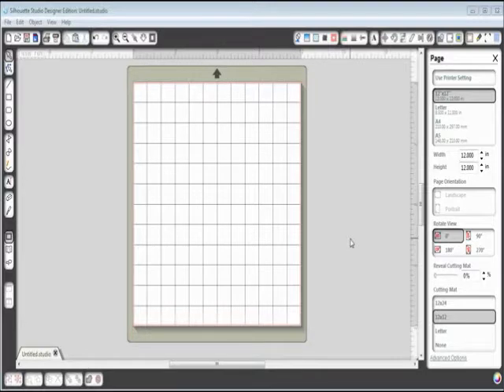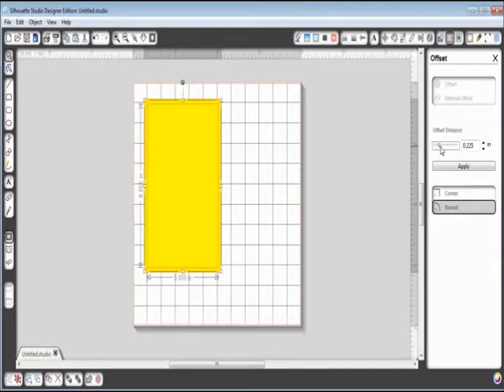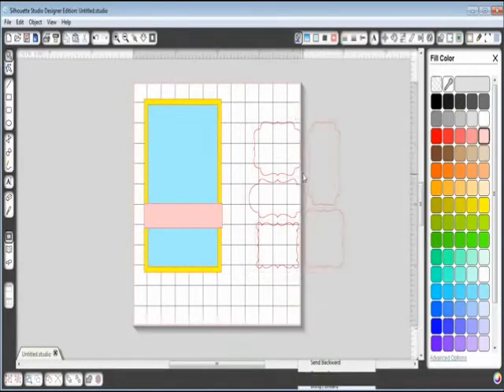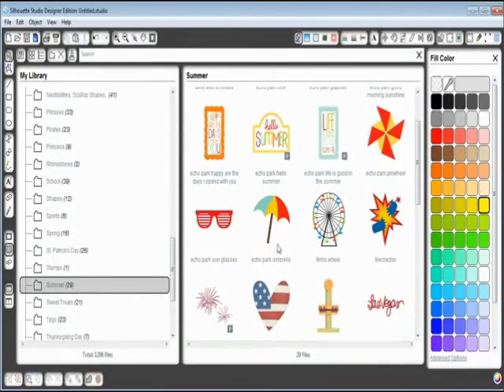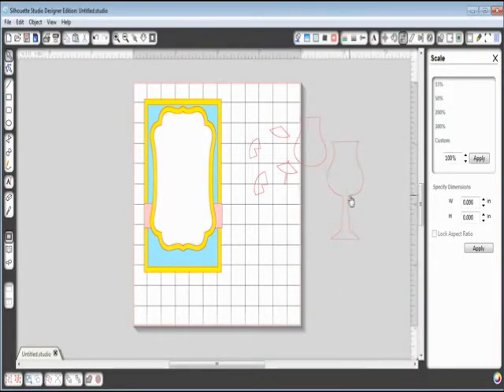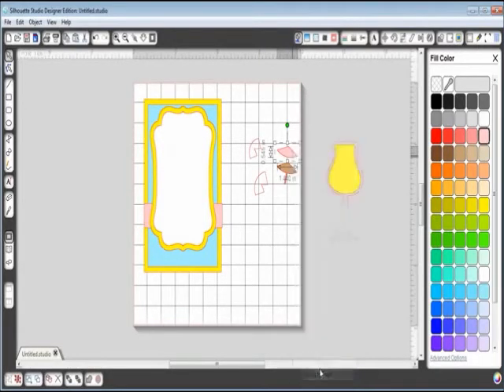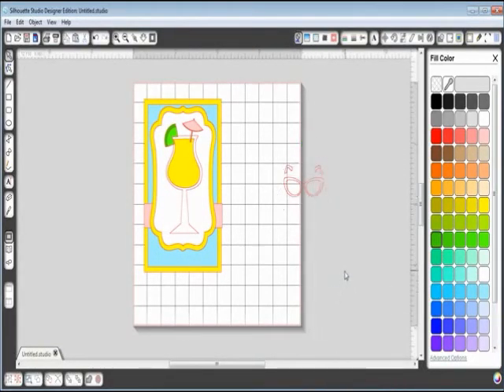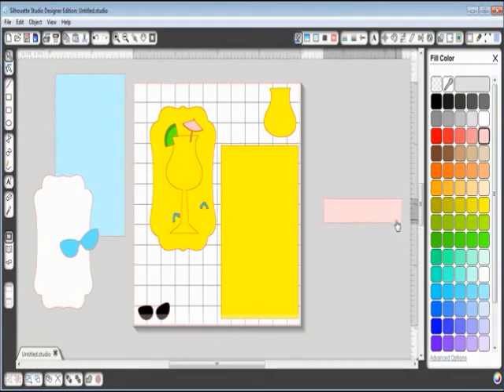Cameo Creations "How to, Silhouette Cameo"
This is the pool party themed challenge. You will qualify to win a set of peachy keen stamps.